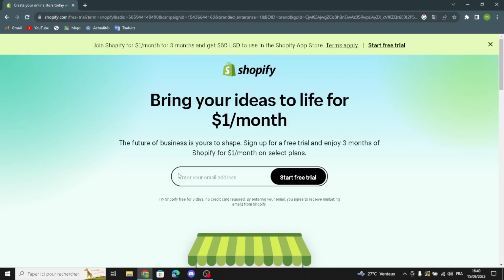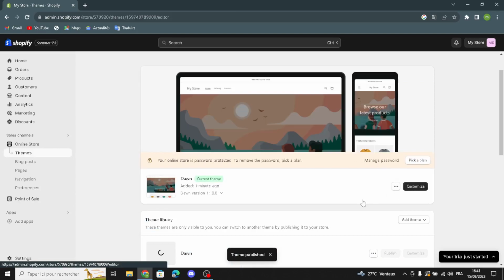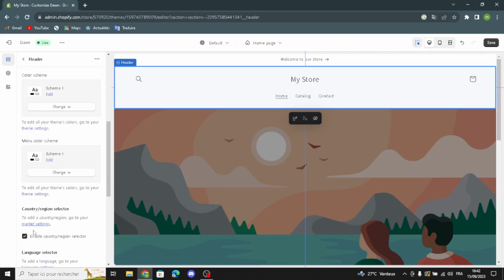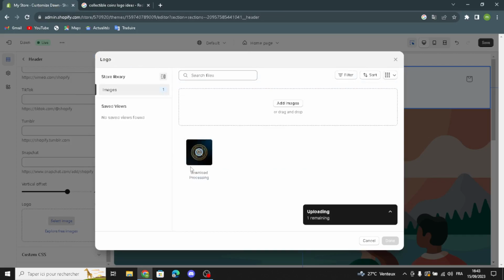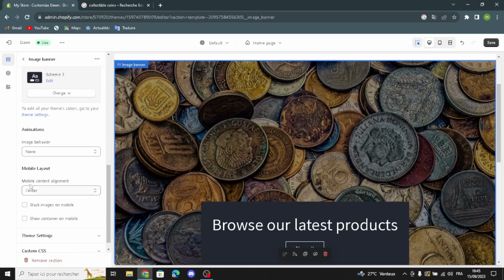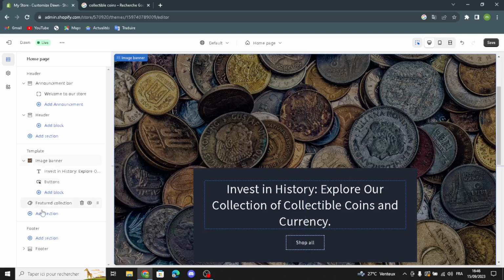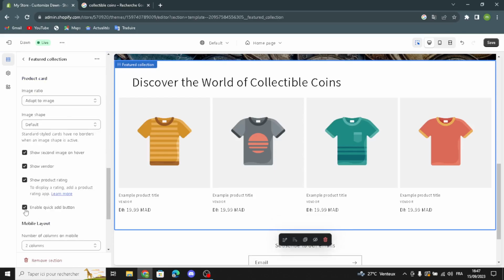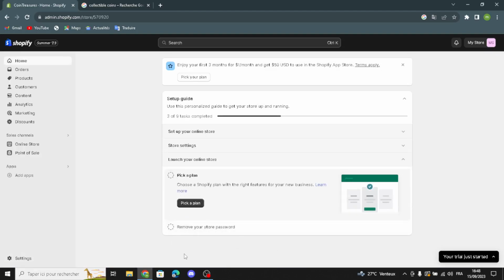How To Create a Professional Collectible Coins and Currency Ecommerce Website on Shopify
How To Create a Professional Collectible Coins and Currency Ecommerce Website on Shopify 2023

in this video we discuss :

Delve into the world of numismatics and currency collecting by learning how to establish a captivating online store for collectible coins and currency using Shopify. This comprehensive guide will empower you with the essential steps to showcase and offer a fascinating range of rare coins and historic currency, connecting you with passionate collectors and enthusiasts seeking numismatic treasures. Dive into the realm of currency history and establish a thriving Shopify ecommerce business dedicated to the art of collecting